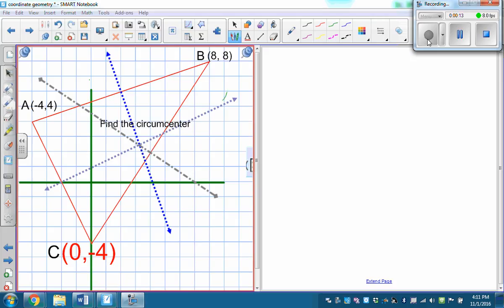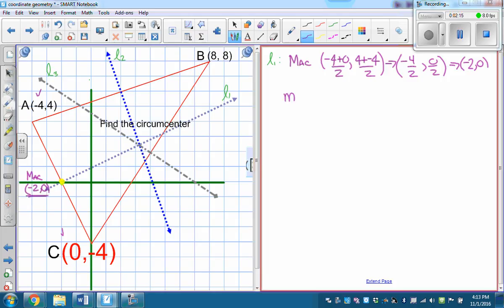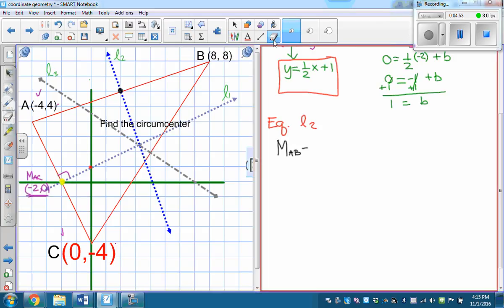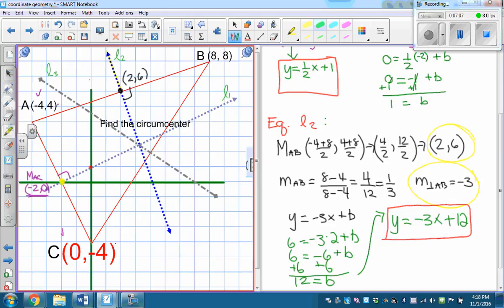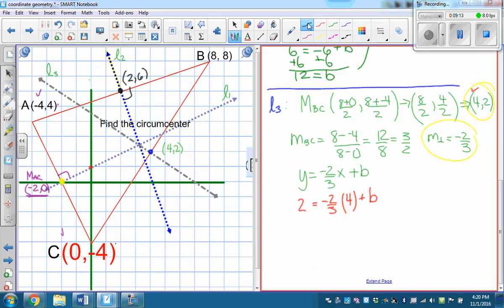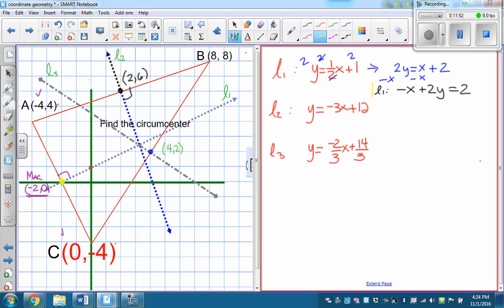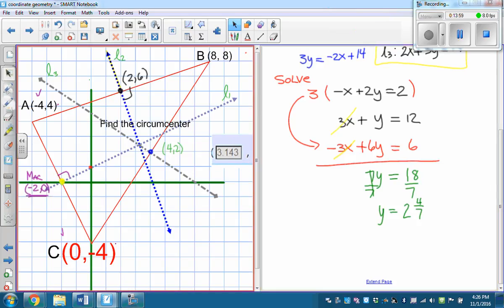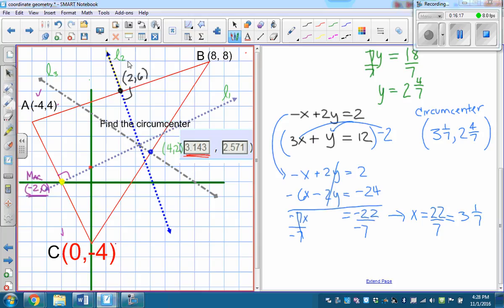Finding the circumcenter using coordinate geometry